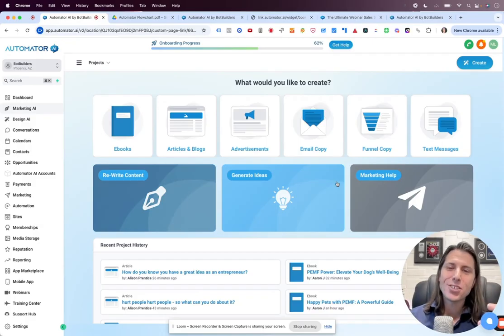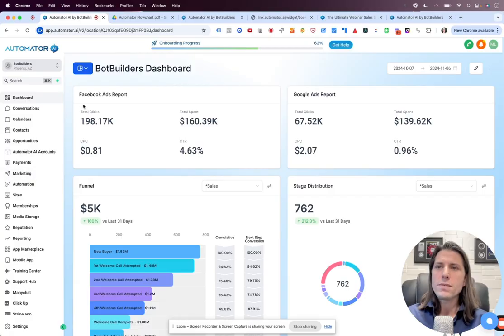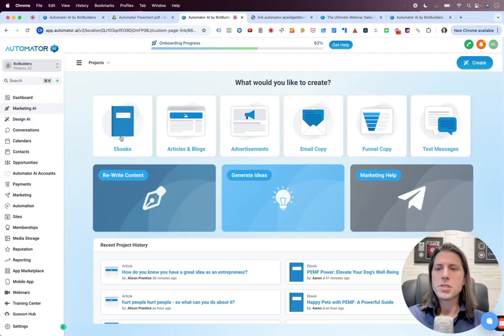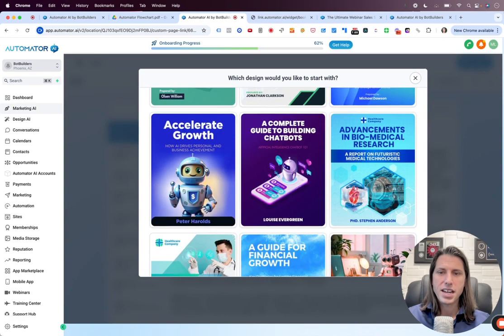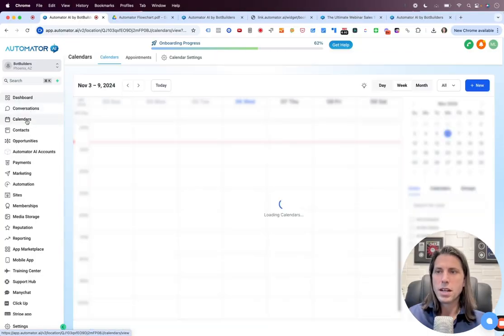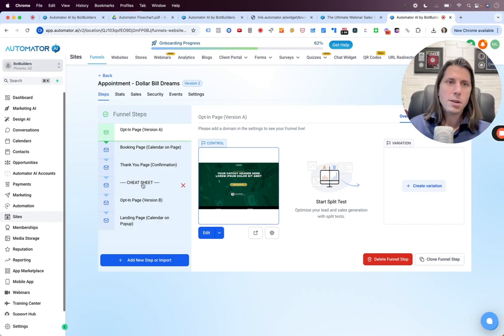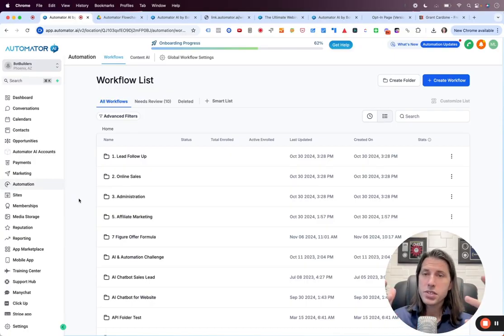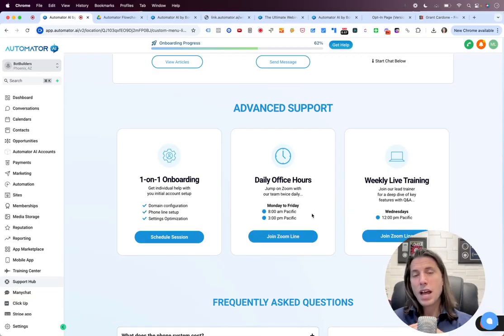Most People Have NO IDEA This AI Can Do This… (Creates Books & Websites) l automator.ai demo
🚨 Create a Book AND Website in 10 Minutes Using AI (Most People Don’t Know This Exists)

What if you could create a full book AND a professional website faster than it takes most people to drink their morning coffee?

No coding.
No designers.
No confusion.

Just AI doing the heavy lifting.

In this video, I walk you step-by-step through how Automator.ai is quickly becoming one of the most powerful tools for creators, entrepreneurs, coaches, and side-hustlers.

⚠️ Fair Warning:
Once you see this… you can’t unsee the opportunity.

🔥 INSIDE THIS DEMO:
✅ Generate a book in minutes
✅ Instantly create a matching website
✅ Turn ideas into digital assets FAST
✅ Skip months of frustration
✅ Position yourself ahead of the AI wave

Most people will watch this and do nothing…

The smart ones will execute.

Decide which one you are.

Do NOT wait on this.

The biggest mistake people are making right now is assuming this AI wave will slow down.

It won’t.

The gap between people who use AI and people who don’t is about to become massive.

💡 WHO THIS IS PERFECT FOR:
✔️ Coaches
✔️ Course creators
✔️ Local business owners
✔️ Side-hustlers
✔️ Anyone tired of trading time for money

If you can type…

You can build assets.

⚠️ QUICK REALITY CHECK:
One year from now you will wish you started today.

AI is not the future anymore.

It is the present.

And early adopters always win.

If you had this tool…

Would you create a BOOK… a WEBSITE… or BOTH?

Because the people who learn this NOW…

Will be the ones everyone else is chasing later.